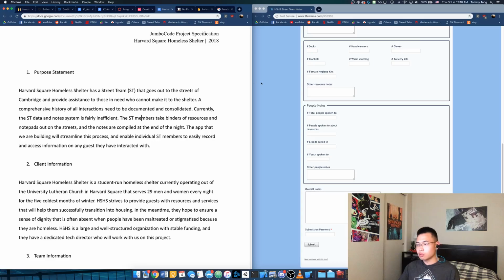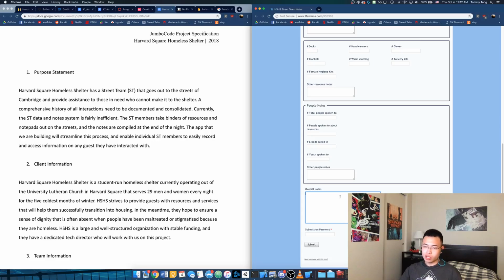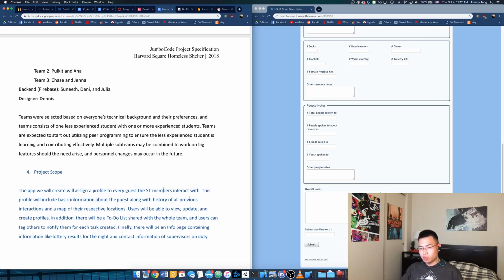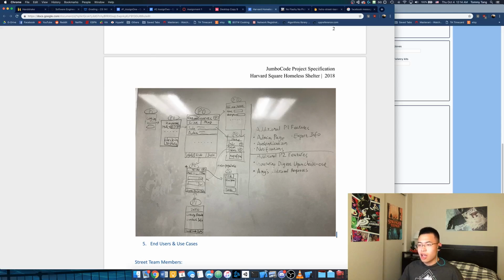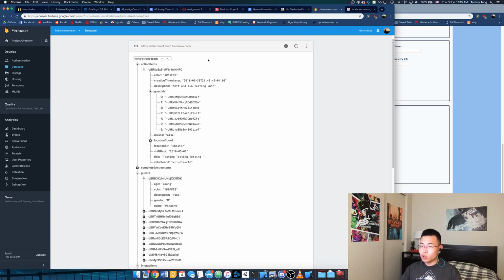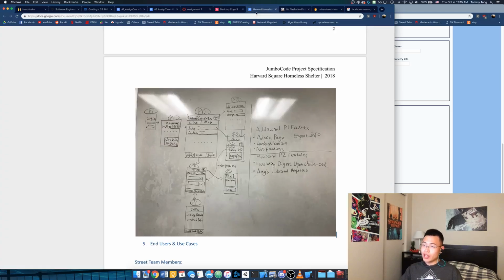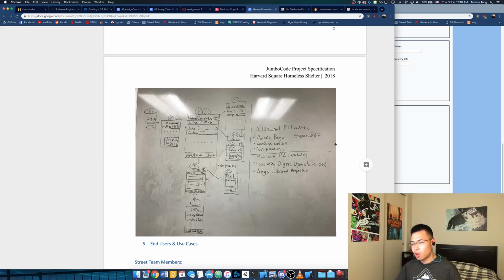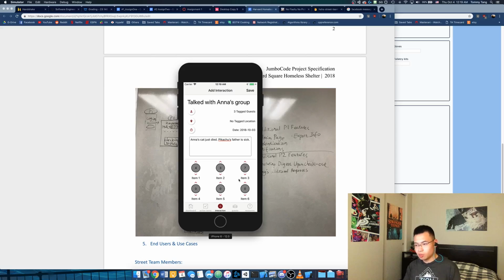Harvard Square Homeless Shelter Street Team App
Made for ShelterHacks 2018.